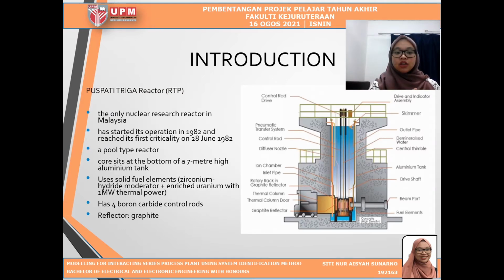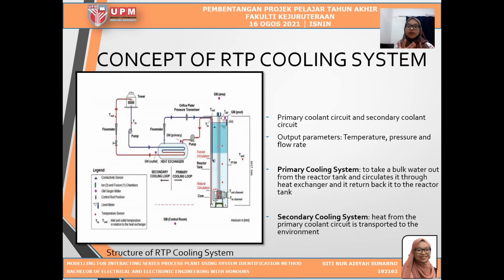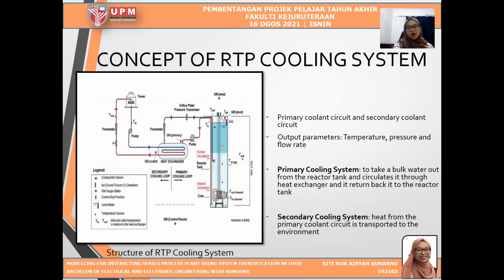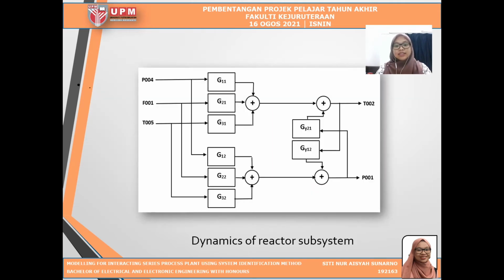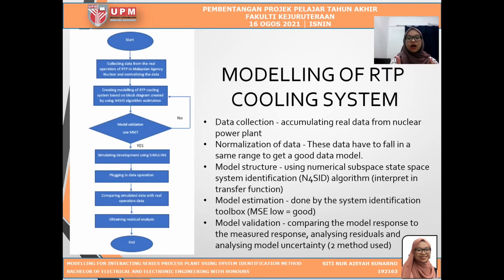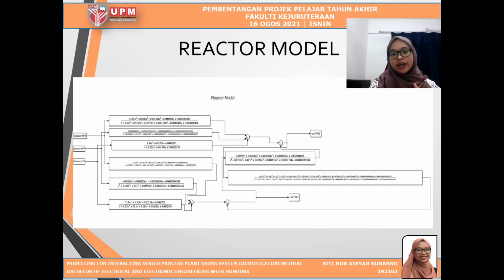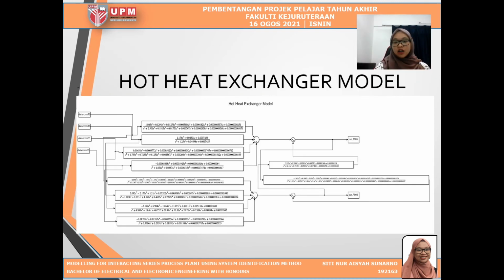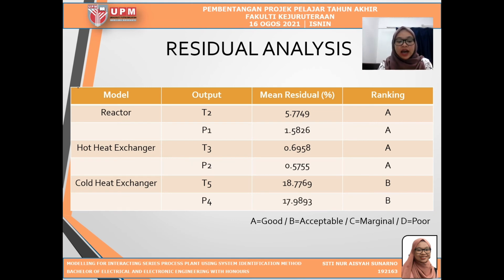Modelling For Interacting Series Process Plant Using System Identification Method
Final Year Project for Bachelor of Electrical and Electronic Engineering.

Siti Nur Aisyah Sunarno